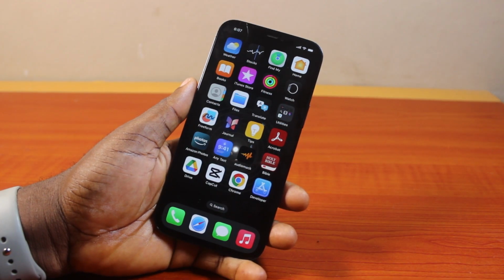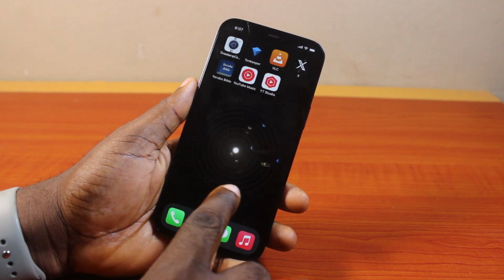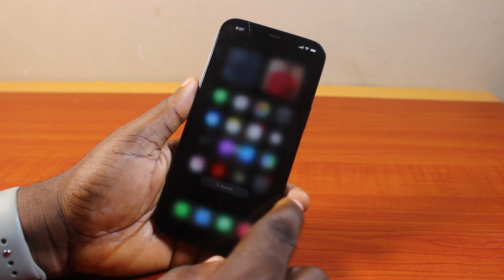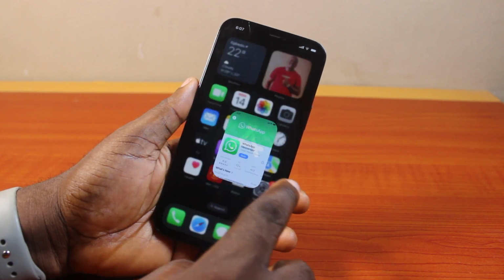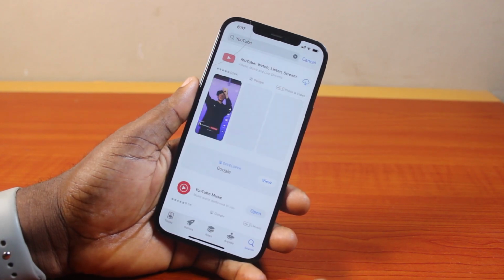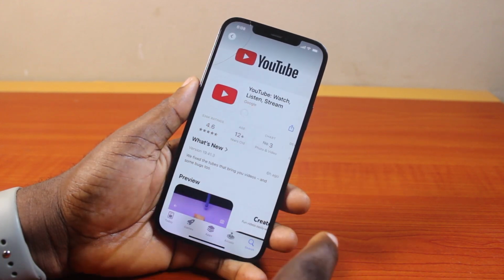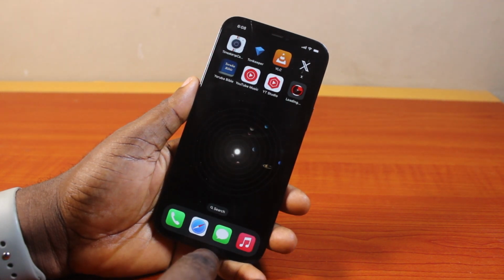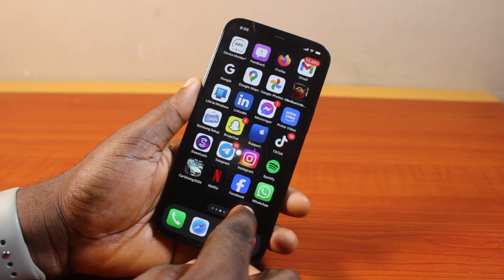How to Install YouTube on iPhone 12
Cheap iPhone
Cheap Samsung Phone
Cheap Apple Watch
Cheap Digital Camera
Cheap YouTube Microphone
Cheap MicroSD Card